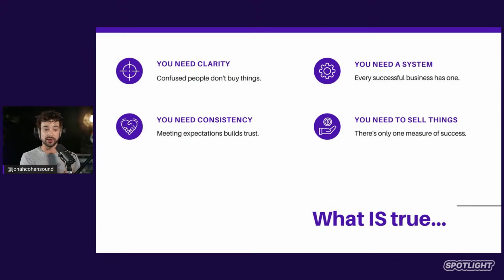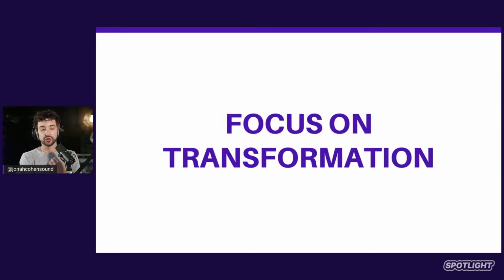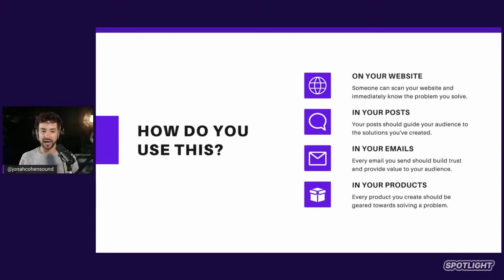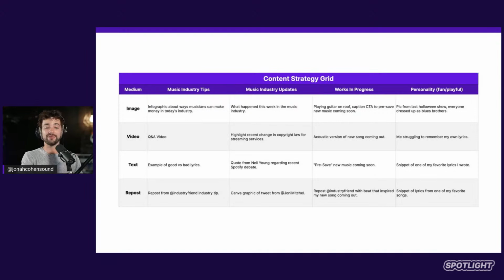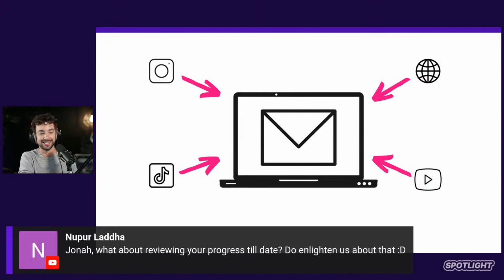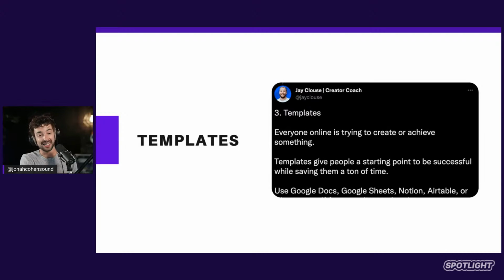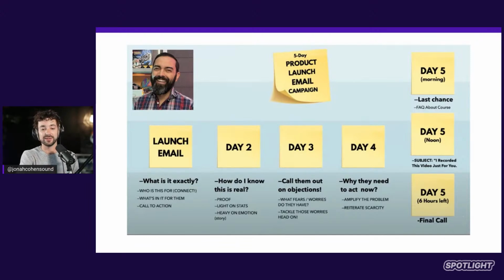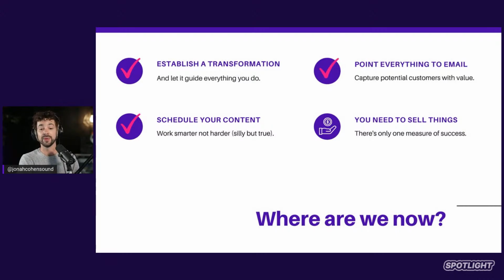How to Turn Followers Into Customers